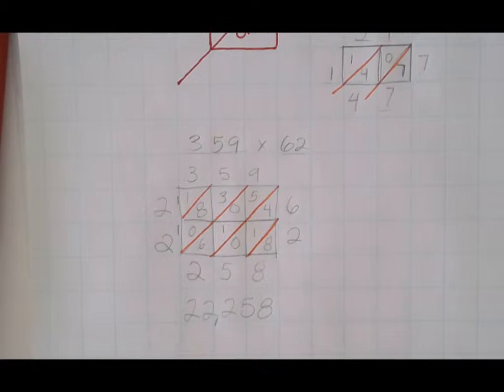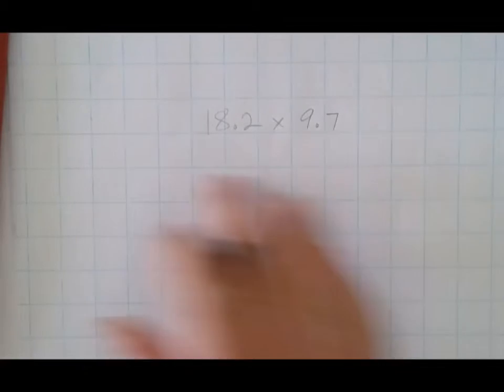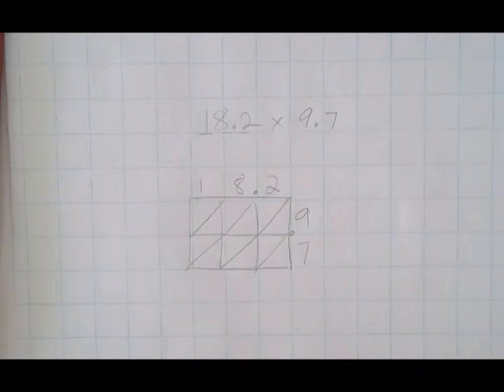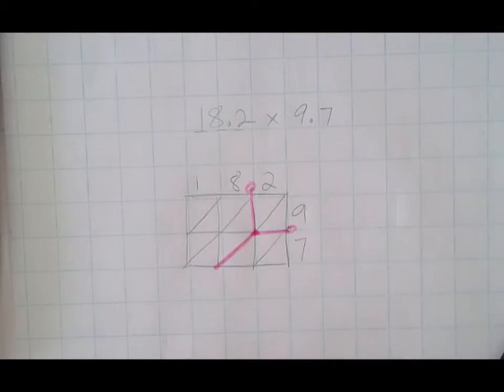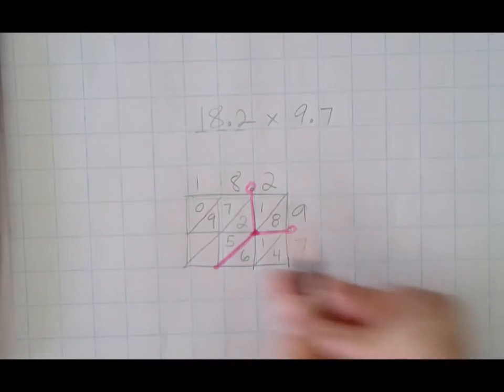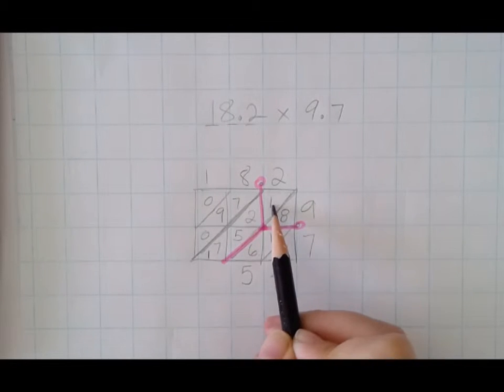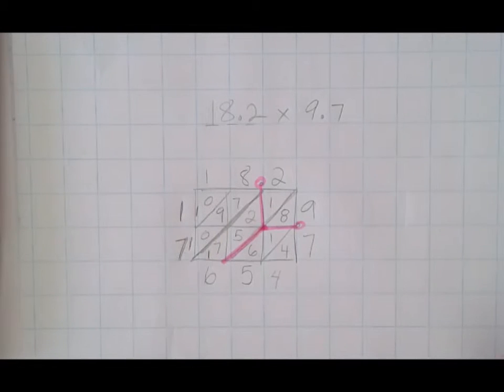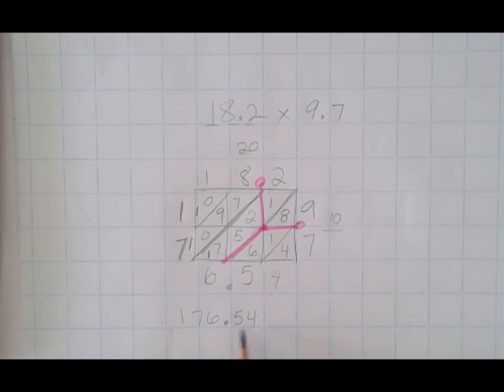Lattice Part 3